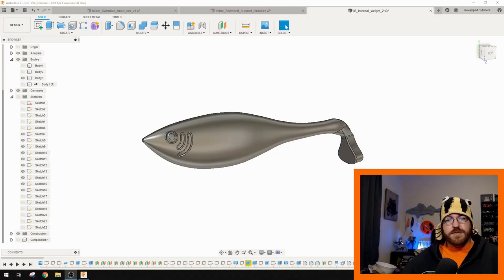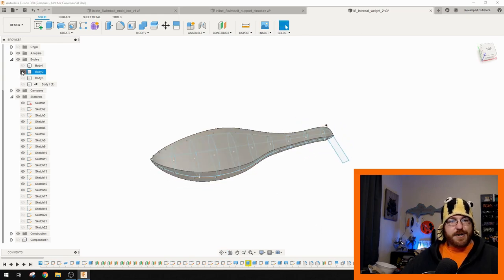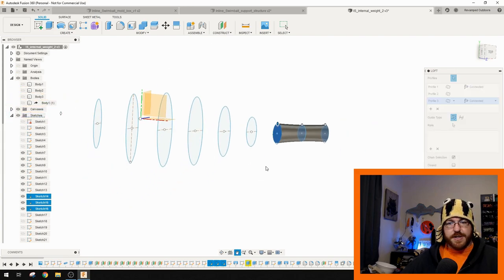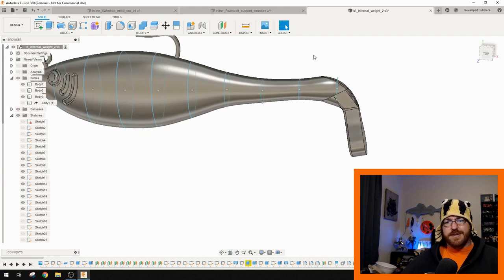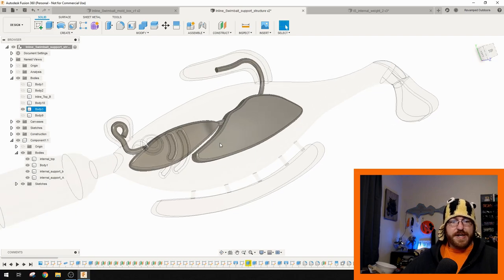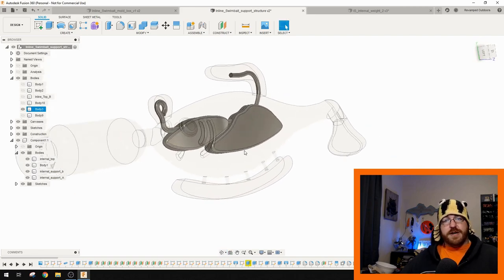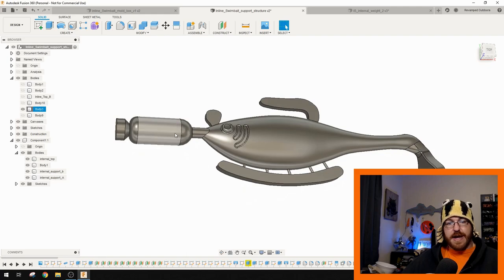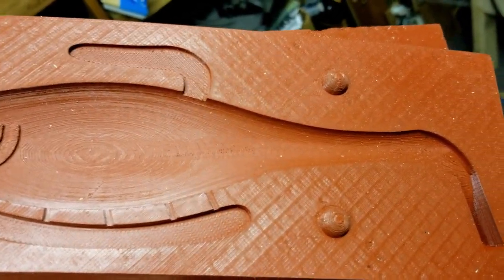BIG internally weighted swimbait in Fusion 360, printed, poured and tested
I designed this swimbait using fusion 360, it is about 8" (200mm) long and is the largest soft plastic I have designed so far.  I decided to make the bait internally weighted with a custom design lead head jig that is set into the bait itself.  I have seen this sort of thing before but I haven't seen anyone try to make one before so I thought why not.

I used deadon plastic (not sponsored) but for the testing and prototyping so far I used all remnants of the soft plastic from pouring other baits, even though it was reheat plastisol it still performed really well and the baits turned out pretty good as far as I can tell.

I used number 8/0 o'shaughnessy jig hooks for this build, I had an old bag of these hooks from a number of years ago when I used to build large bottom bouncing lingcod jigs for ocean fishing.  I think I may invest in a few more to keep making this lure in the future.

Making the mold for this lure was a 4 step printing process on the anet a8 3d printer because the print bed was too small to be able to print the entire mold in one go.  I needed to print all four parts separately and then piece them together with super glue to make the final mold box.  Even though it was pieced together the mold turned out surprisingly well and I strategically placed the seems of the boxes in areas that would not affect the final product of the bait itself.  It seemed to work out well because it does not appear to have any artifacts after being injected with soft plastic.

I designed the internal weight system within fusion 360 as a separate component so I would be able to tell where to add weight and how far I could have the lead before it would influence the look and design of the outer portion of the bait, by setting the opacity lower on the body of the lure I was able to design the two different versions of the internal weight design.  I was also able to design an internal support structure that utilizes PLA 3d printed plastic to strengthen the front 50 percent of the lure to make the action more present in the tail and allow the bait to flick the tail more than the body and reduces stress on the plastic in and around the hook inside the bait.  I did this because I had an initial fear that with so much plastic around the hook tear out would be a real problem if there wasn't more internal surface area to hold the plastisol to the hook.   It seems to strengthen the connection quite well and helps reduce the possibilities of tear out when stressing the soft plastic.

Overall I am pleased with how this turned out and I think it's a good stepping stone to use in the future for designing, printing and injecting more complicated swimbaits.